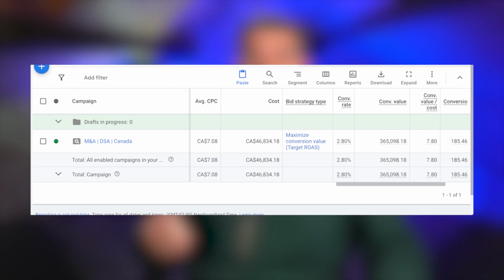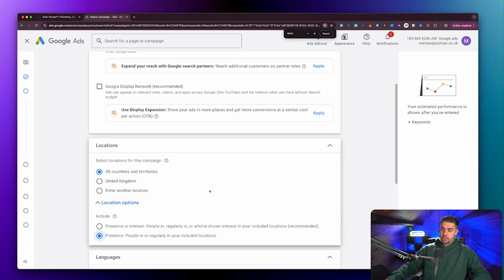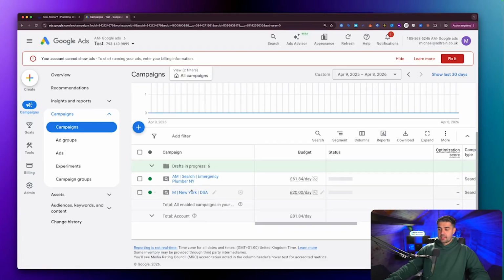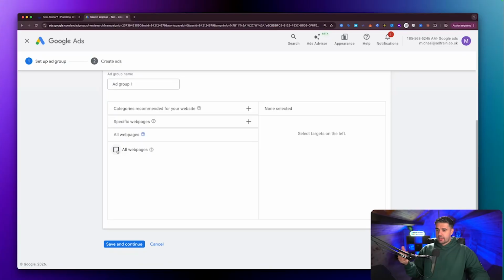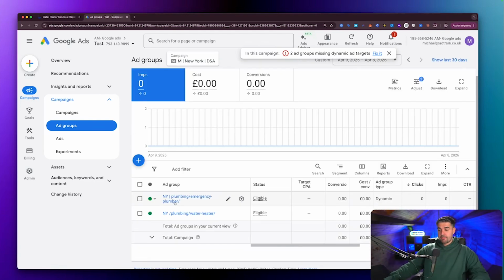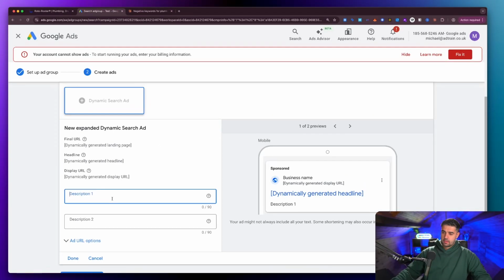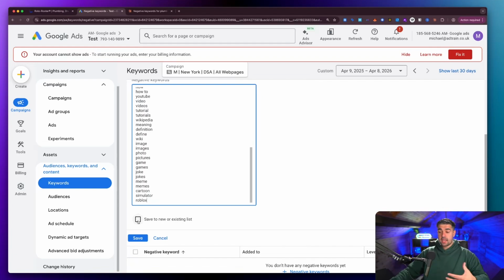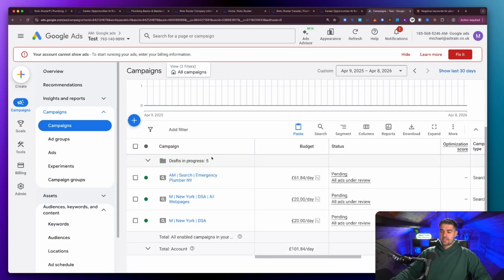The Google Ads DSA Campaign Strategy Everyone's Missing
Google Ads tutorial part 3:  how to run Google Ads DSA as a feeder campaign for lead generation. The Google Ads campaign structure nobody teaches.This Google Ads tutorial shows you how to build a Dynamic Search Ads (DSA) campaign the right way, as a feeder, not a main campaign.

If you're running Google Ads for lead generation, this is the Google Ads strategy that finds converting search terms automatically and feeds them into your main Google Ads search campaigns. After managing £100M+ in Google Ads spend, this is the one Google Ads campaign I build in every single lead generation account.

Why watch?

Chapters:
0:00 - DSA Is Not A Lazy Campaign (Most Powerful Keyword Research Tool)
0:54 - Feeder Campaign vs Main Campaign (The Trick)
1:24 - Campaign Build: Settings Walkthrough
3:05 - Audience Observation (Not Targeting)
4:16 - Skip AI-Powered Ads and Asset Generation
5:05 - DSA Campaign Created (Empty, Need Ad Groups)
6:03 - DSA as Hunter-Gatherer (Find, Promote, Negative)
7:06 - Specific Pages vs All Web Pages Decision
8:58 - Emergency Plumber Ad Group Build
10:04 - Water Heater Second Ad Group Example
11:05 - Duplicate Campaign Method (Speed Technique)
12:40 - All Web Pages Approach (When to Use)
14:03 - Negative Keywords in DSA (50 Generalized Terms)
15:05 - URL Exclusions Strategy (Mirrors Negative Keywords)
17:07 - Two Options: Granular vs All Web Pages